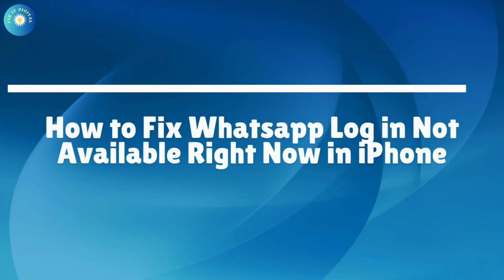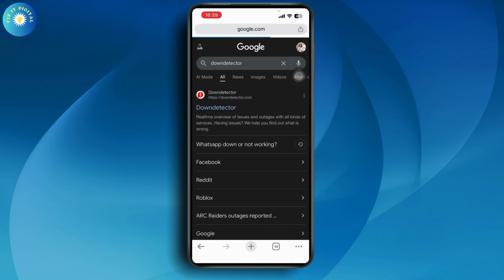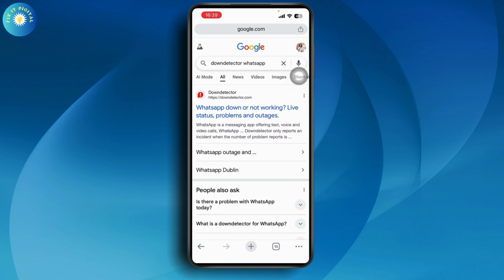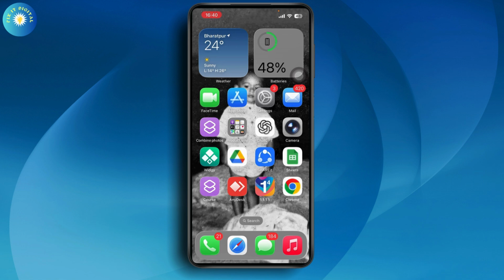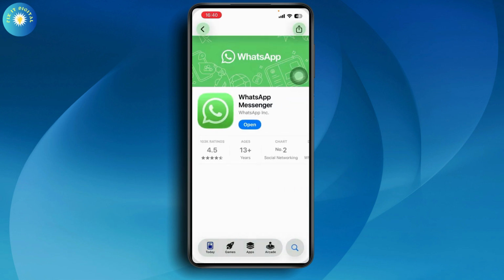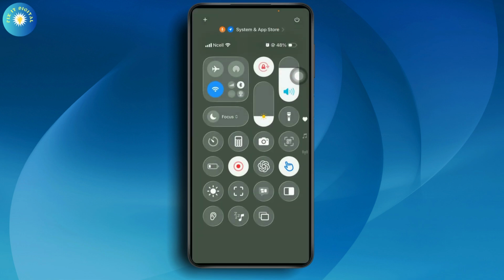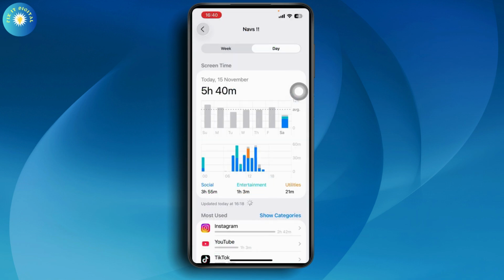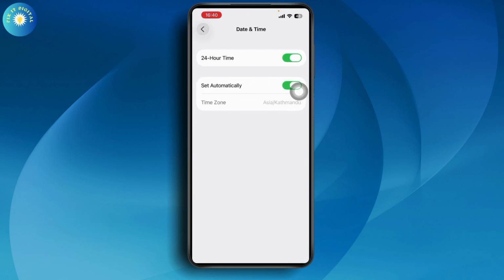How to Fix Whatsapp Log in Not Available Right Now in iPhone 2025 | WhatsApp Log in Error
How to Fix Whatsapp Log in Not Available Right Now in iPhone

If you see WhatsApp login not available right now in iPhone, this video shows simple checks to get you back into your chats. You’ll see how to check server status, restart the app, update it and confirm your internet and time settings so the login screen works again. Once you fix WhatsApp login not available right now in iPhone, you can send messages, join groups and make calls normally instead of being stuck on an error page. Fixing this on your iPhone keeps messages synced, prevents missed updates and ensures your account stays accessible.

00:00 Introduction
00:10 How to Fix WhatsApp login not available right now in iPhone